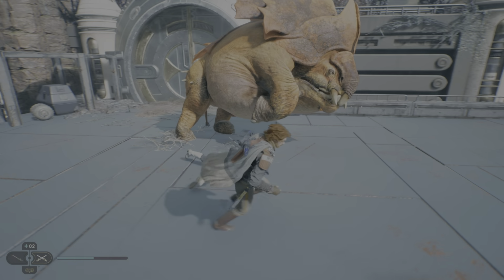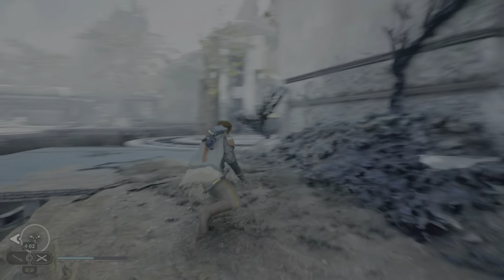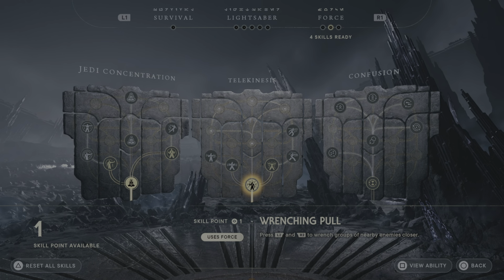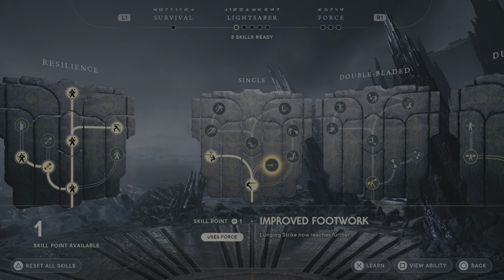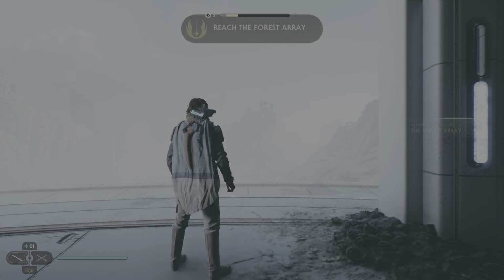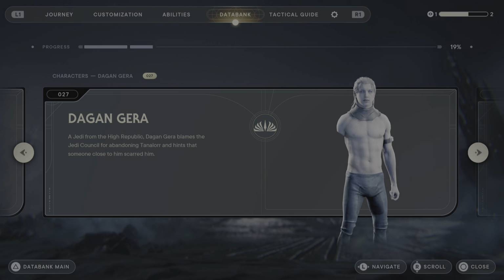STAR WARS Jedi: Survivor playthrough 3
We got to the array and fought an old former jedi